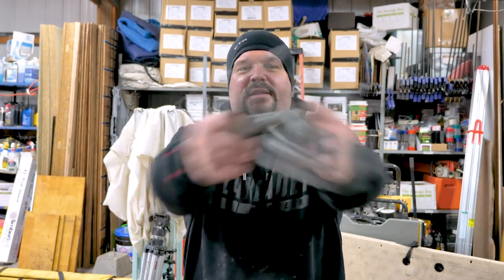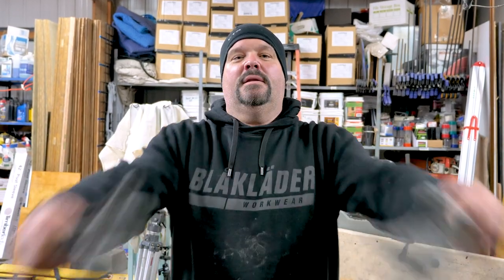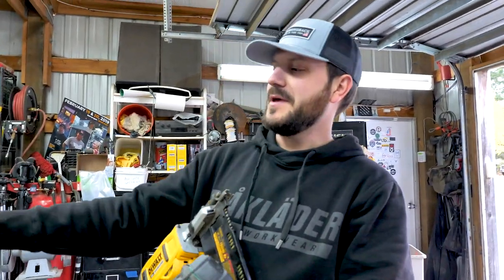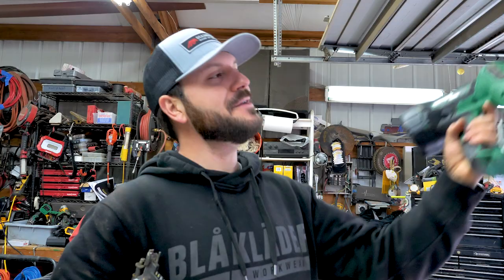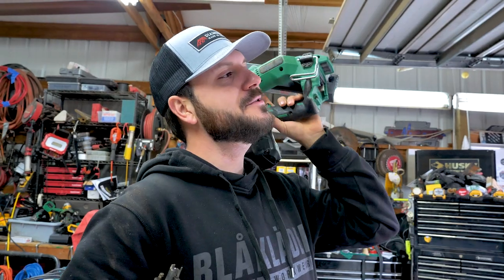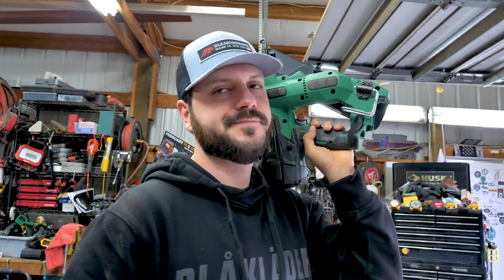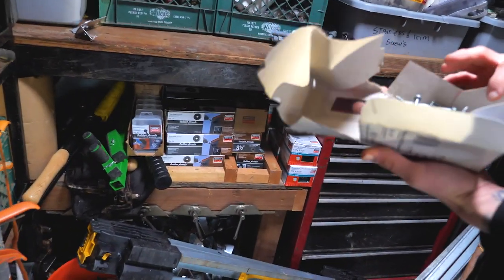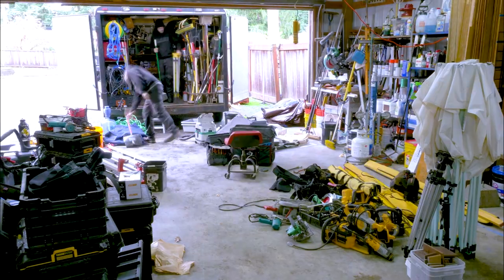Organizing The Trailer || Dr Decks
If you're an OG you remember days like this. It's part of the process.